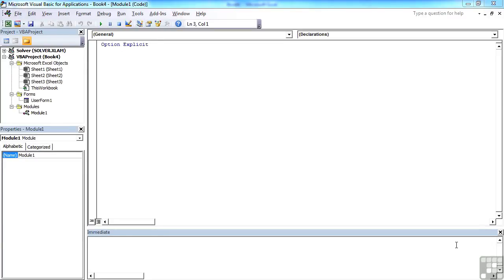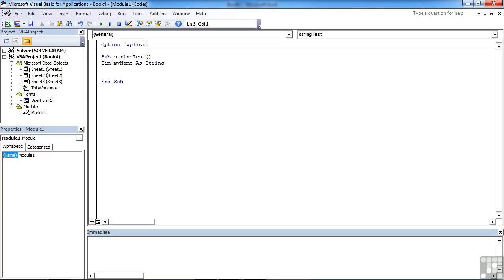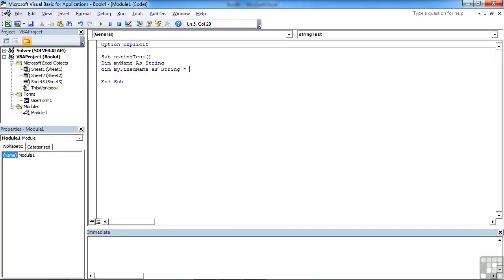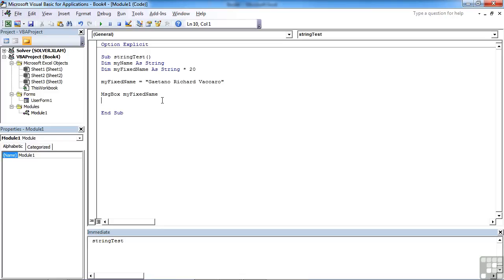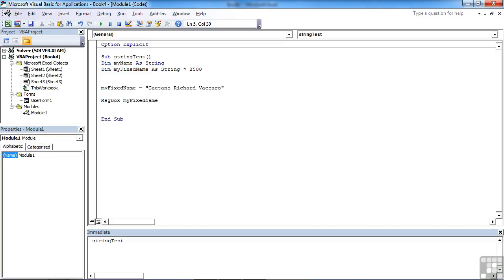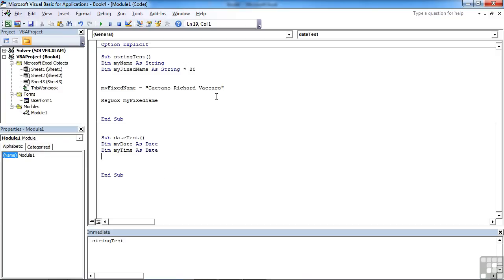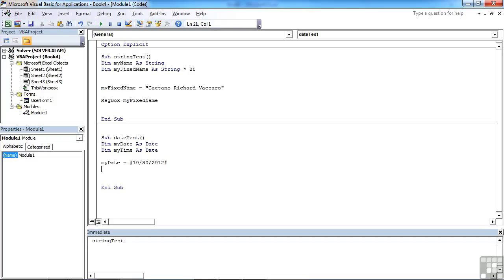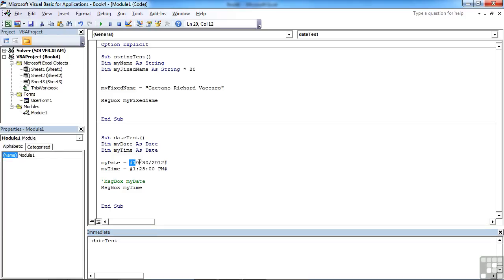0407 String And Date Types Expanded